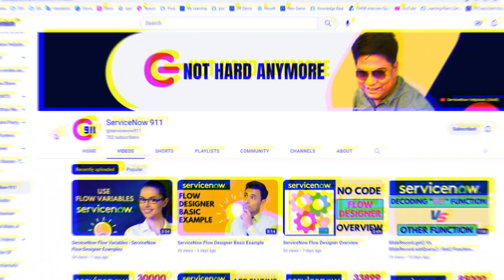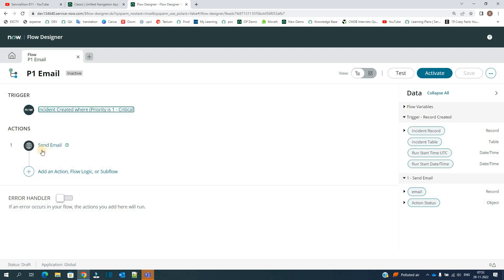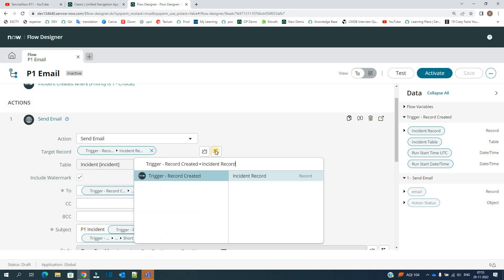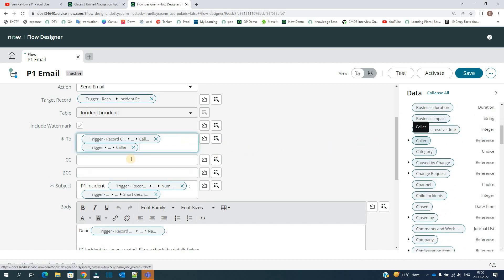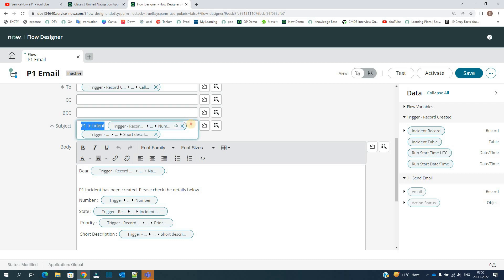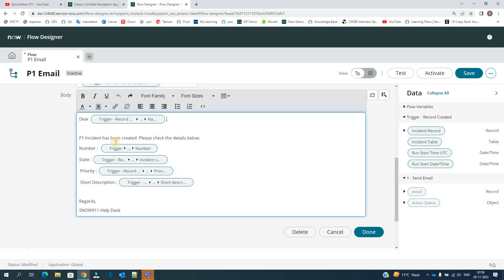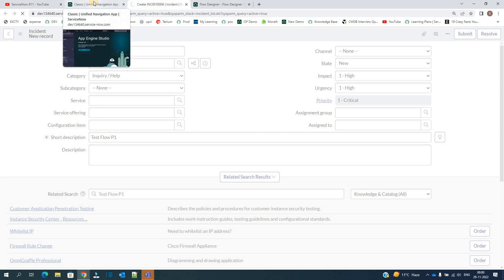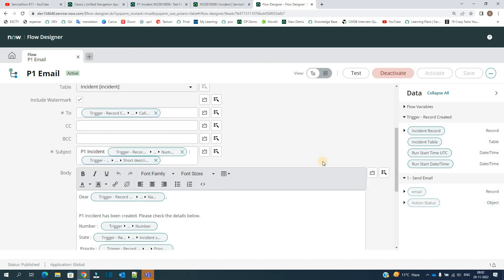ServiceNow Flow Designer | How to Use - Send Email Action?